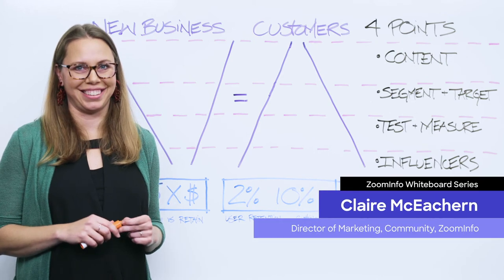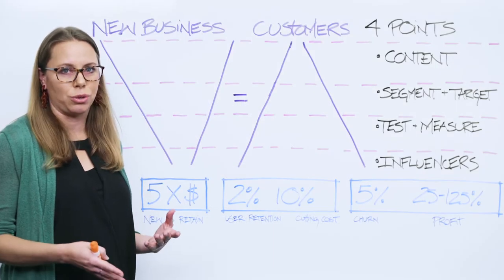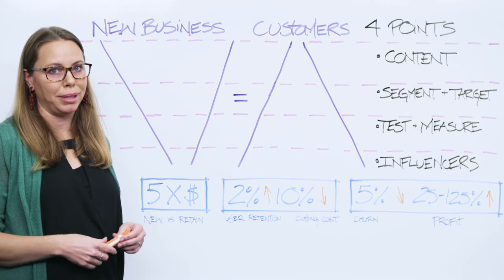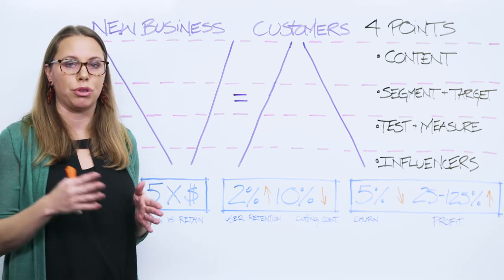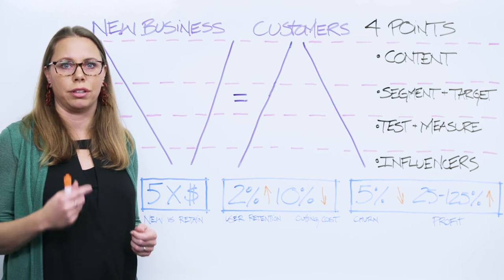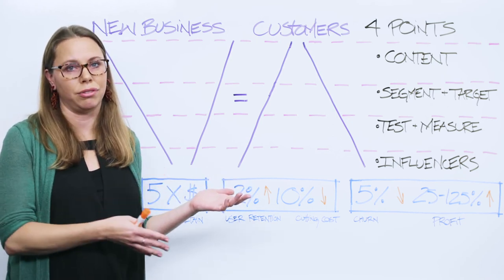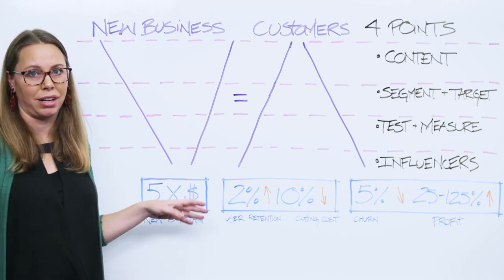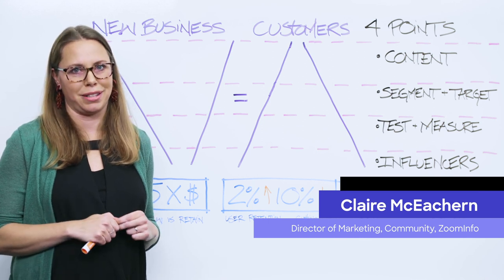Who's Afraid Of The Big Bad Churn Monster?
How common demand gen techniques can also work to retain customers and prevent churn.